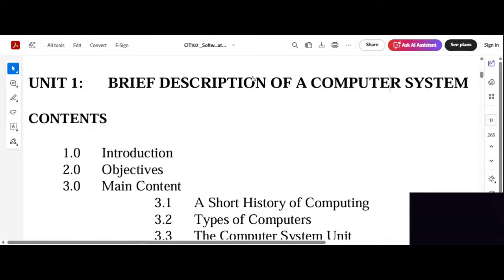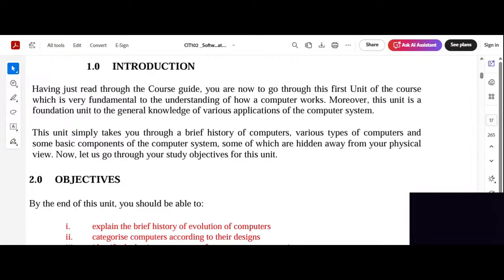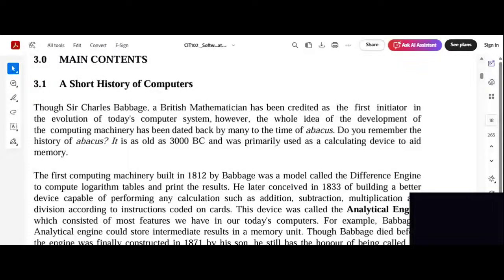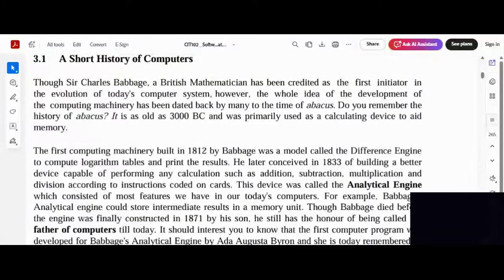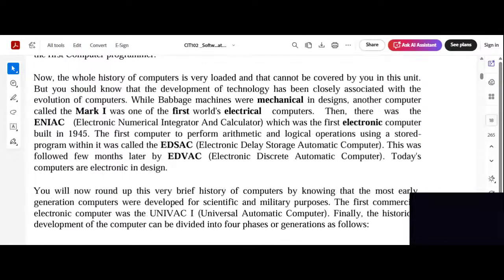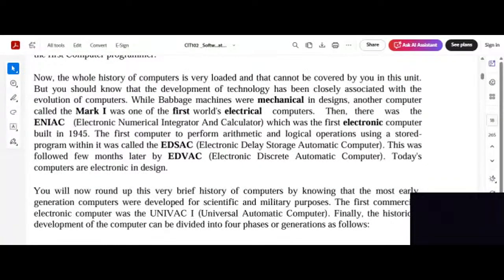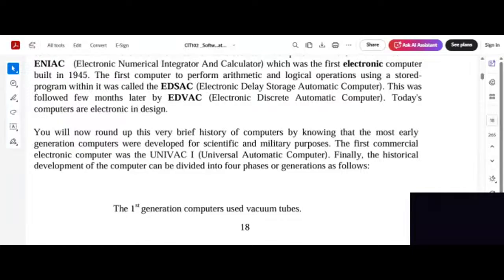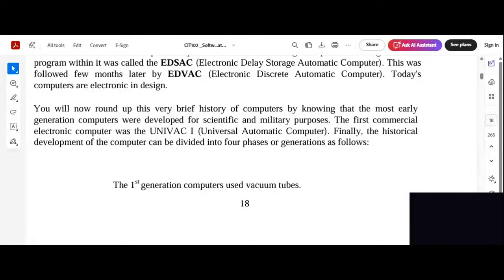CIT102 Software Application Skills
UNIT 1: BRIEF DESCRIPTION OF A COMPUTER SYSTEM